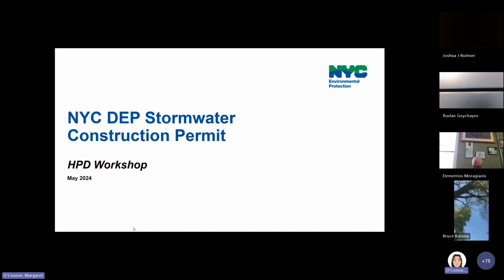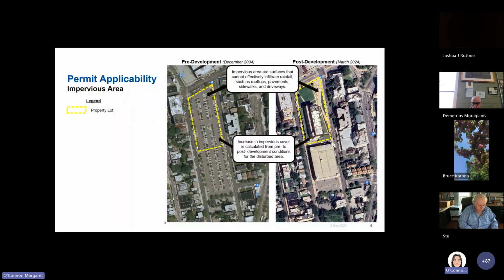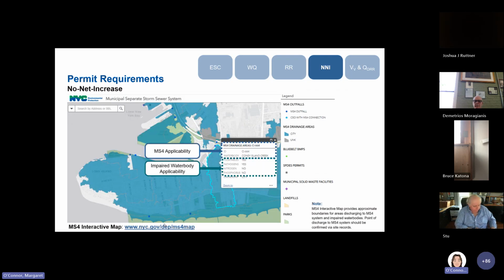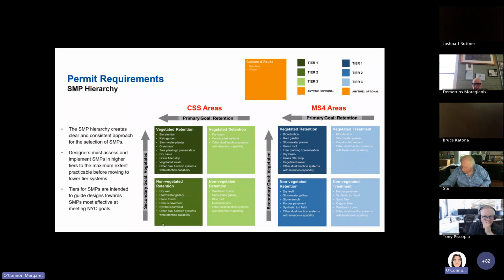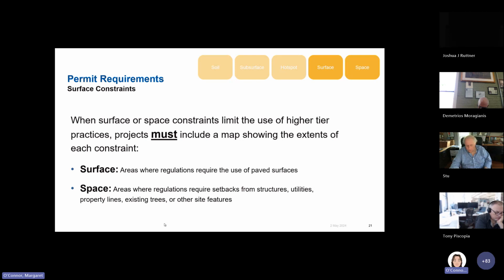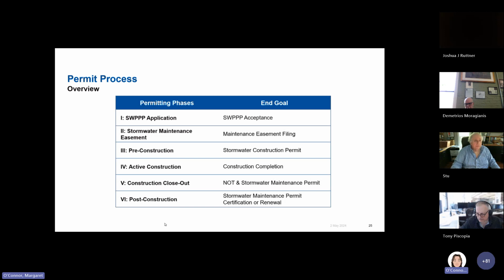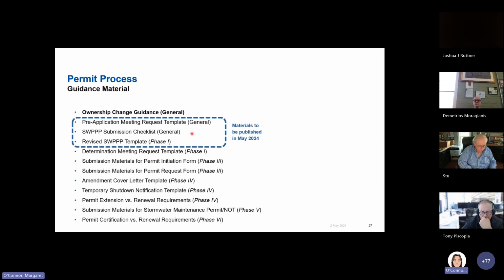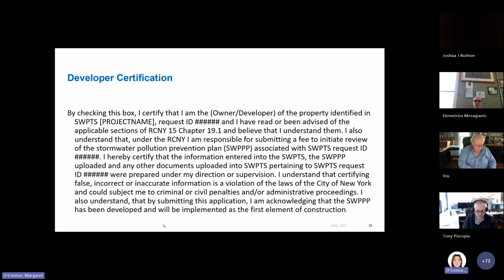DEP HPD Stormwater Permitting Workshop 20240502 120623 Meeting Recording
This training is to help owners and designers better understand the rules and the process for stormwater permitting. Getting ahead of these requirements could help avoid late-in-the-game problems of roof usage